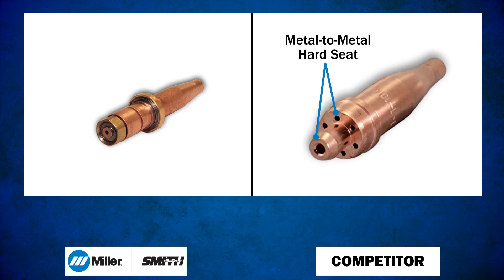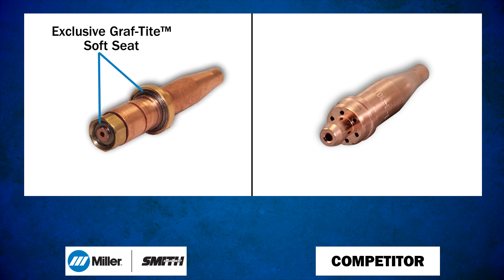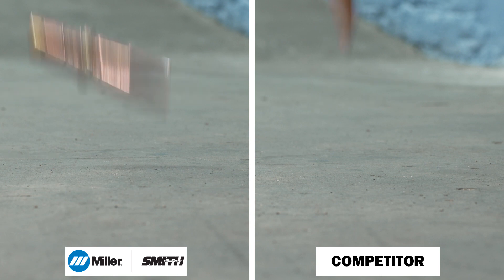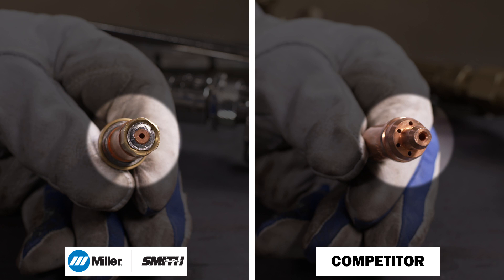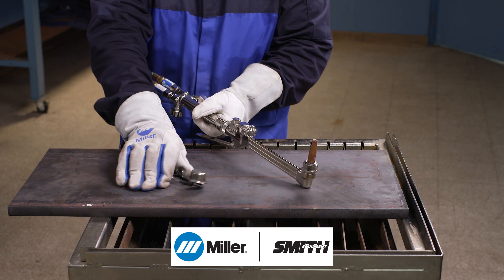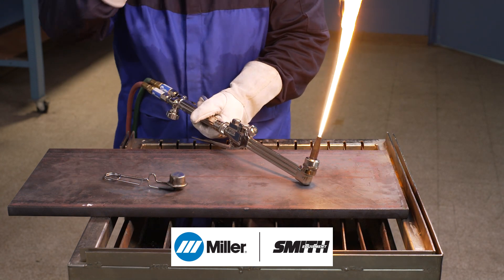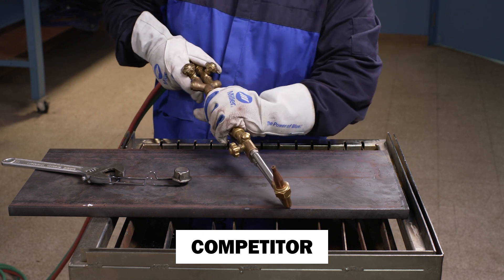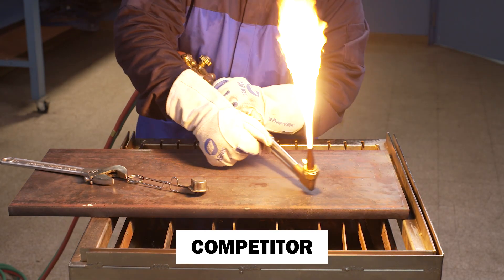Graf-Tite™ Soft Seat Tip Proper Seating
Other manufacturers use hard seat tip designs or metal to metal which rely on precisely machined surfaces to seat properly. The graft-tite™ soft seat tip design by Miller® | Smith® makes changing tips faster and easier as it conforms to imperfect surfaces.
Watch how even with damage to a Miller | Smith tip it can be seated properly in the cutting attachment compared to a competitor tip that is damaged.